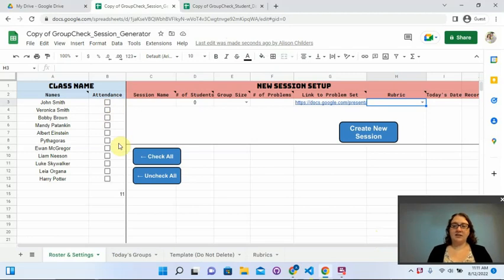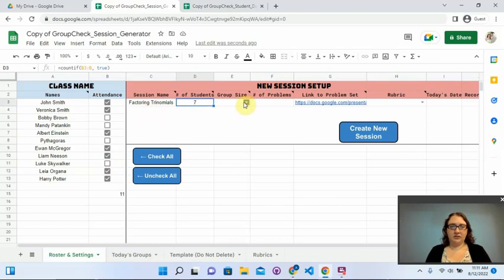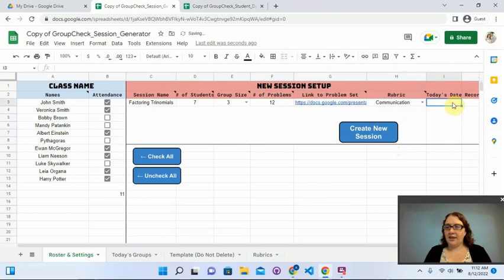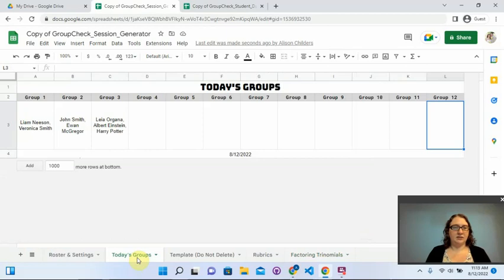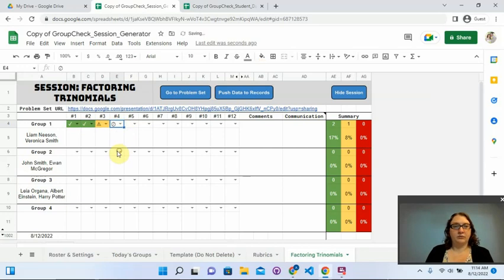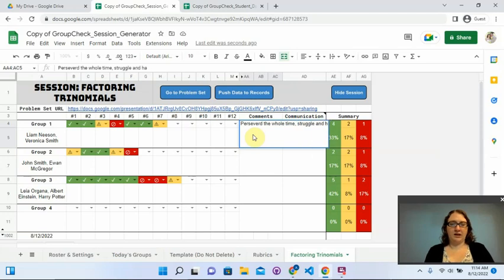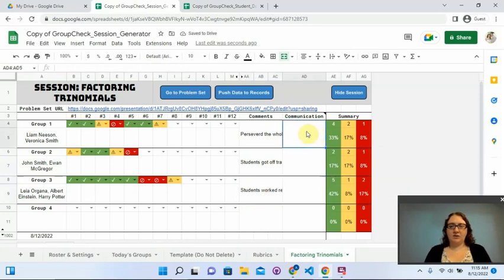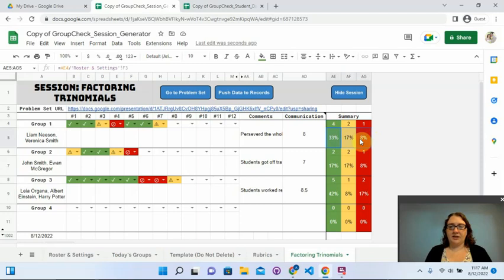GroupCheck App #4: Creating a New Session and Tracking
An app for teachers (in Google Sheets) to sort students into random groups, track them throughout the lesson, and then push formative data to a separate spreadsheet to track students over time. Interested?